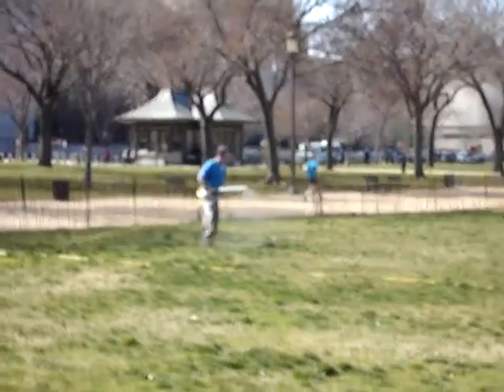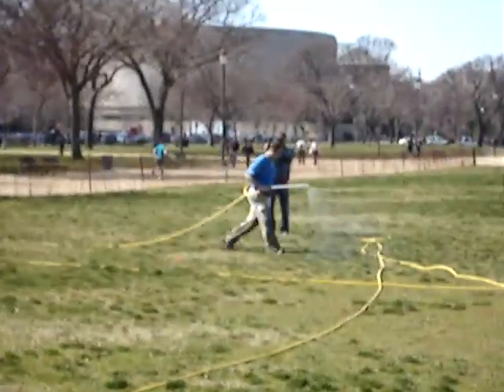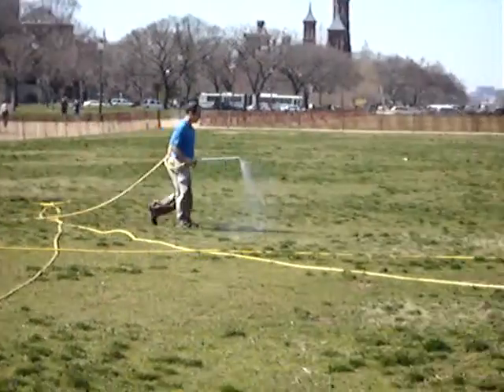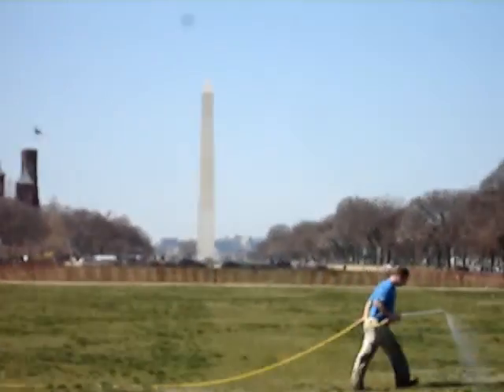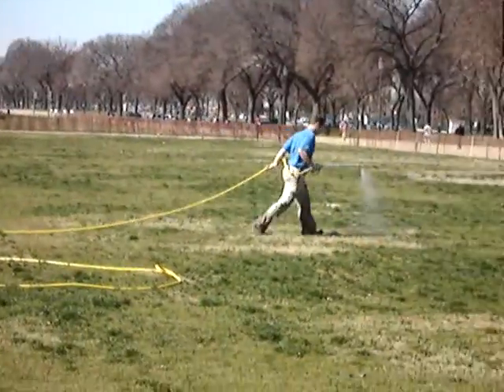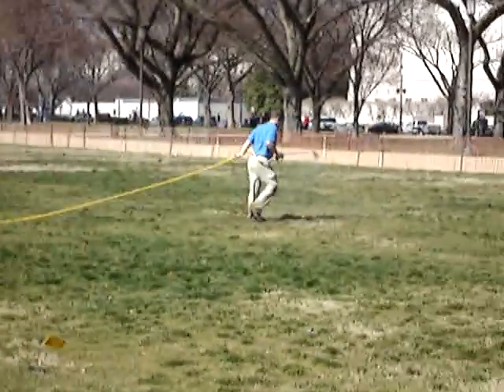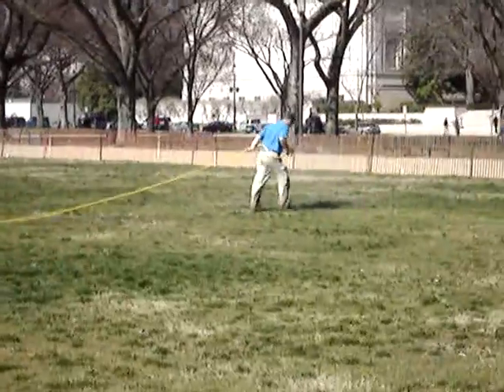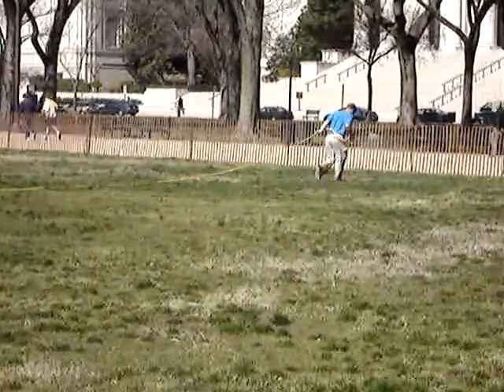Washington Mall Project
The Washington Mall has some of the highest foot traffic in D.C. It regularly hosts events where tens of thousands of people attend. This creates hosts of problems relating to compaction, and overuse of chemical fertilizers, herbicides, and pesticides. Todd created a Biological Plan for Washington Mall park, so that the groundskeepers could keep the grass healthy year round without toxic chemicals.